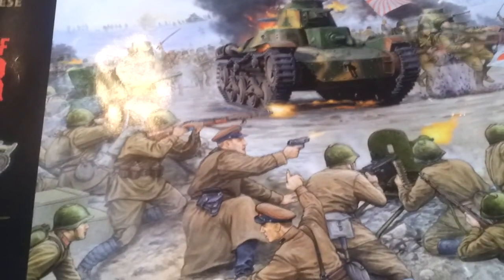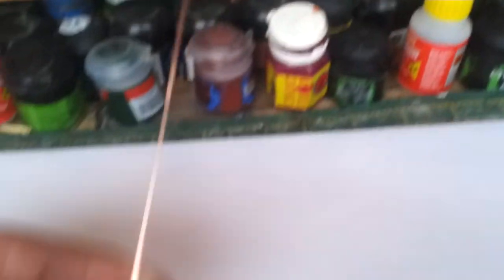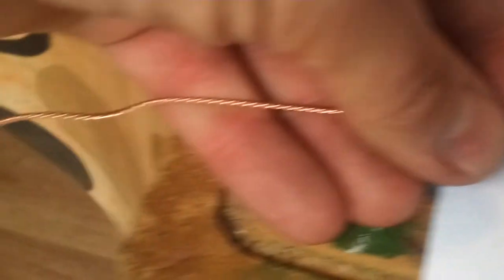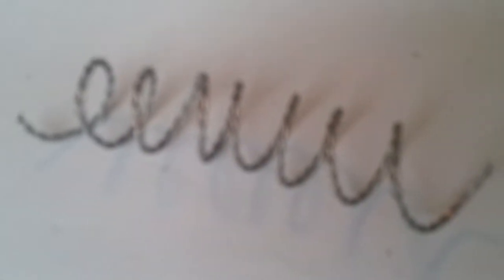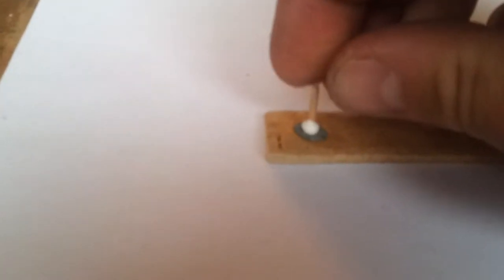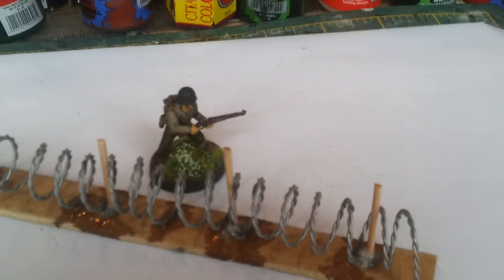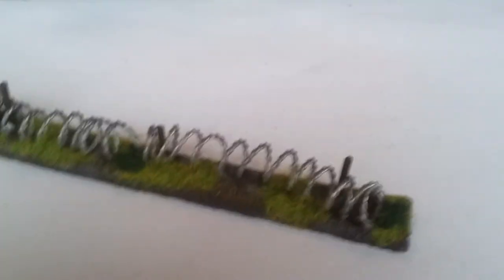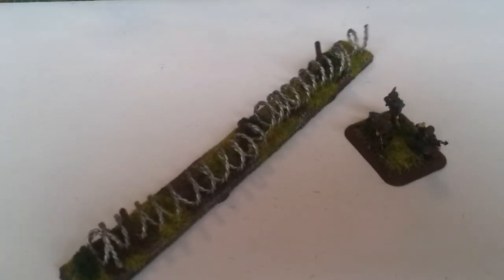Making a barbwire sections for boltaction/ FOW..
Thanks to RubishinRubishout..